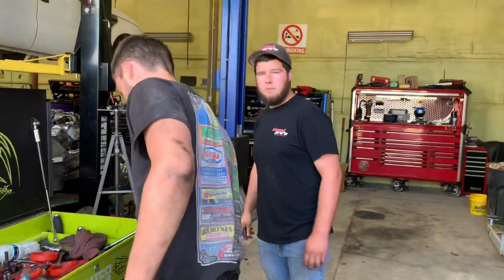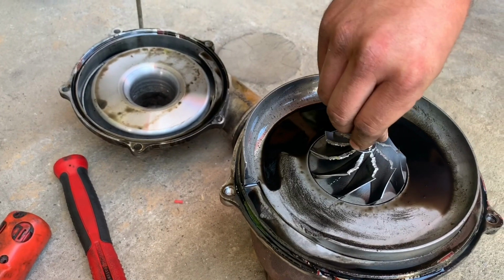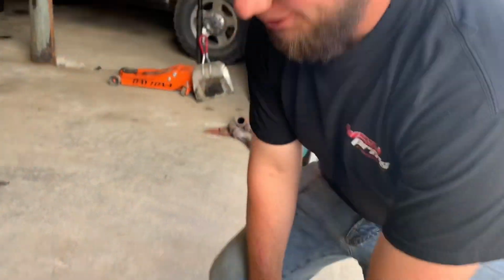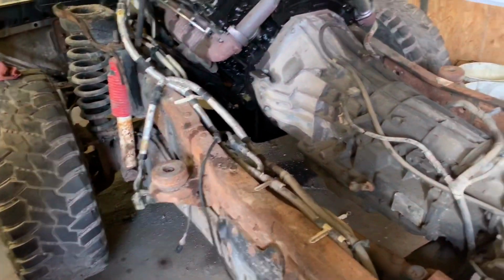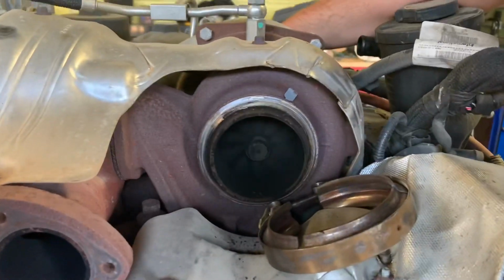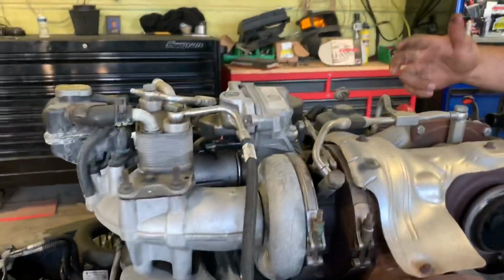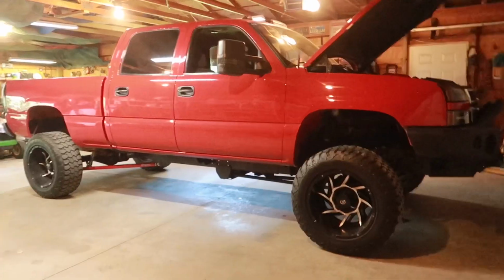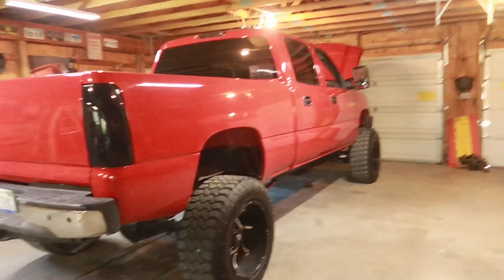This is why I won’t sell my Duramax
Ryan’s Diesel Service/Kodiak Truck

New T-shirts and hoodies!

WCFAB Stage 2 Air Intake Kit
68mm Street Turbo Ryan’s Diesel Service
WCFAB YBridge
WCFAB Hot Side intercooler pipe
Cat/muffler delete
Resonator Delete
Egr Delete
Kodiak Truck True Trac Rear end
PVC Reroute
6" Pro-comp suspension lift kit
5100 Bilstien Shocks
35/12.50/R20's
20x12 Vision Prowlers -51 offset